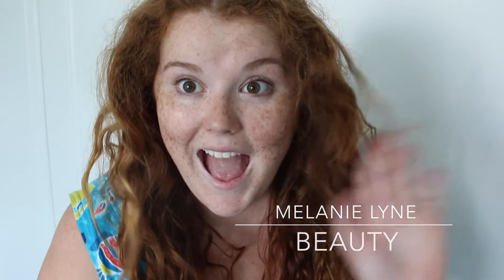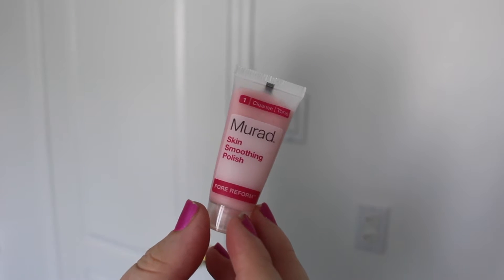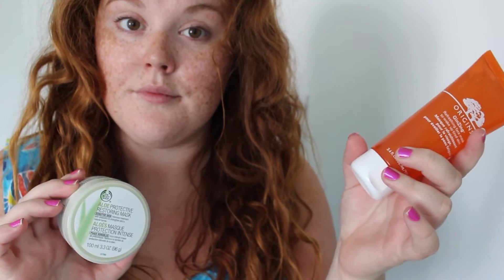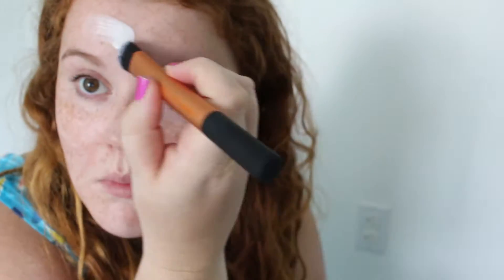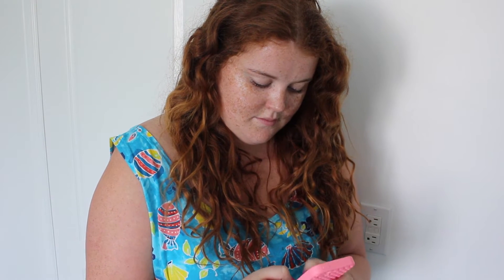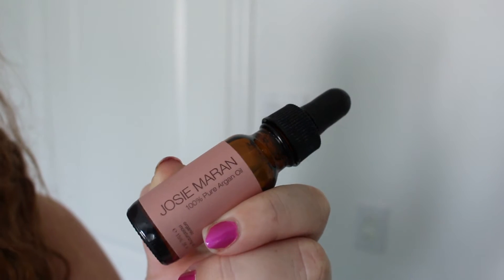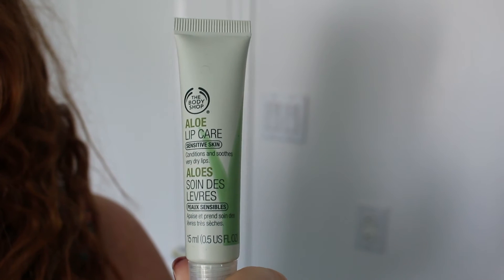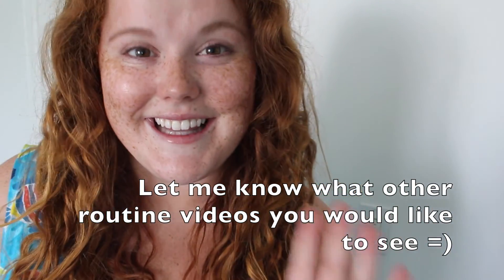Summer Skincare Routine: How I keep my skin Hydrated and Glowing | Melanie Lyne Beauty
**READ ME** :)

Welcome back!
I hope you enjoy seeing how I keep my skin happy and glowing during the summer months. It is important to note that I have very dry, dull and dehydrated even in the summertime which is why I go for soothing/ hydrating formulas :)

What I’m wearing:
Nails: Faint Fuchsia Orly

Camera used: Canon T5-i